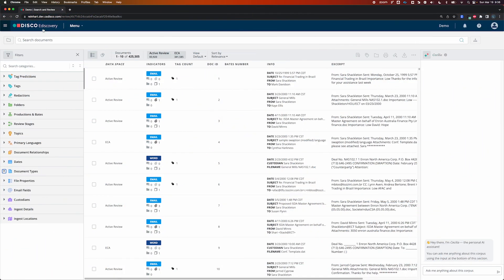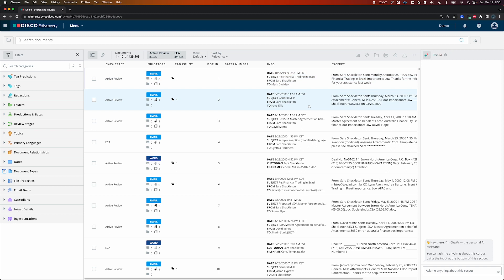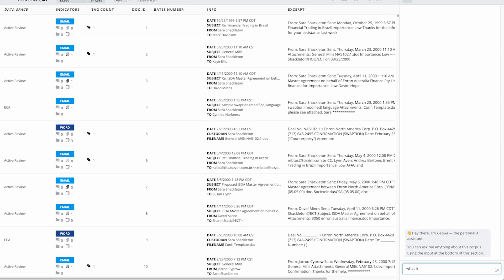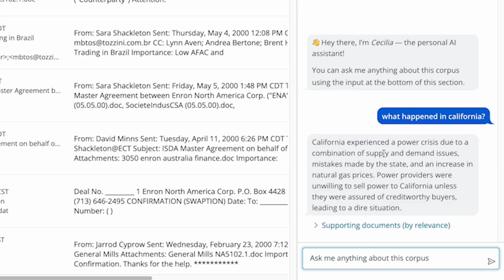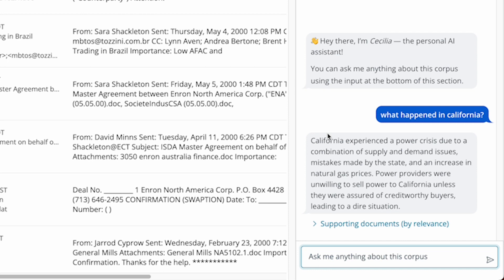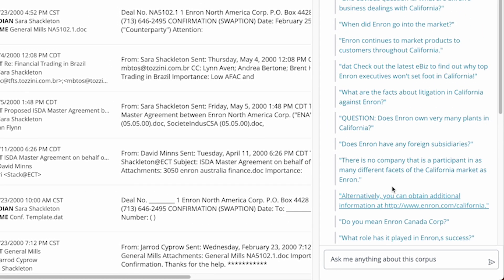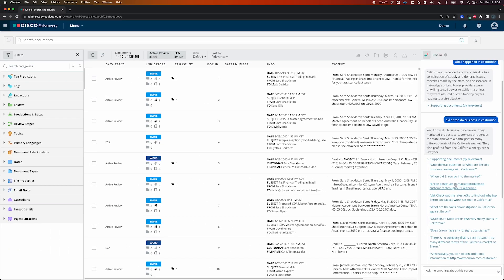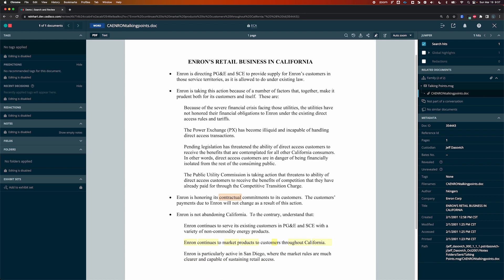Introducing DISCO Cecilia, your new ediscovery AI chatbot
Cecilia is your ediscovery AI chatbot. Ask her a question about a case, and Cecilia is designed to provide an evidence-based answer with citations to documents in your DISCO Ediscovery database.

To hear the latest release updates on Cecilia and to join the waitlist,